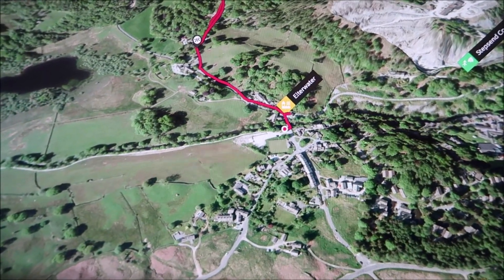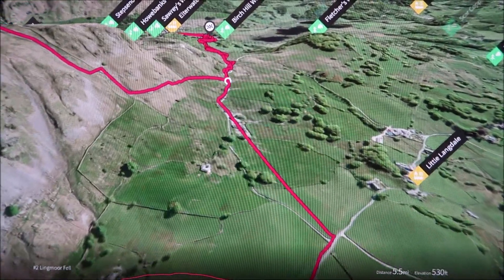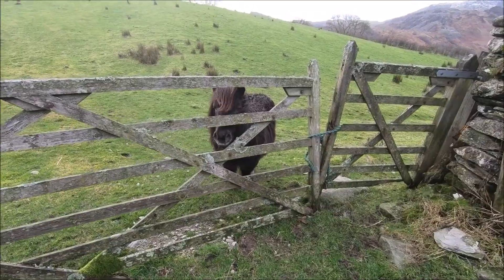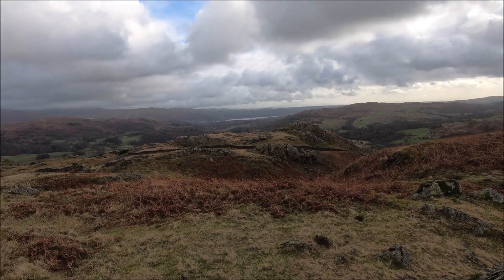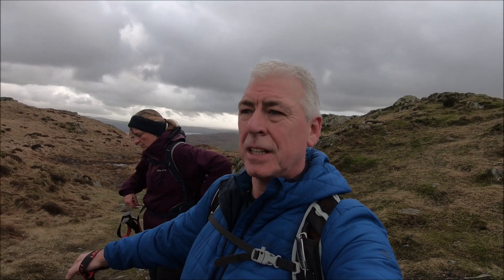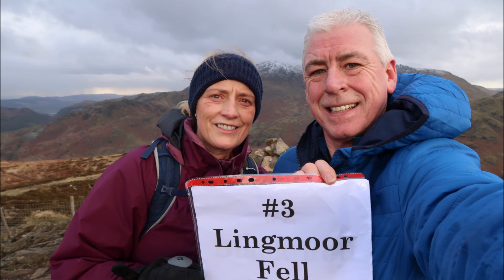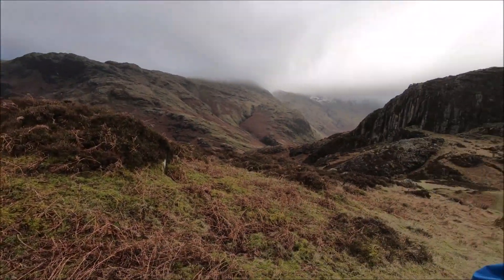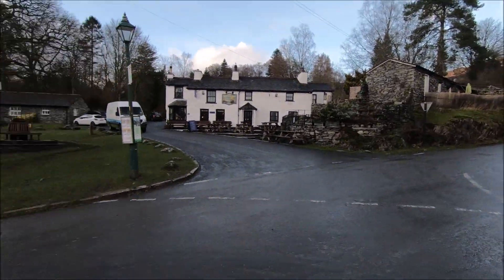Lake District - Lingmoor Fell from Elterwater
Our Wainwright walk from Elterwater to Lingmoor Fell.
Join us on our Wainwright walk that follows the road from Elterwater, then up and over Lingmoor Fell. Returning down the side of Side Pike and following the road back to Elterwater. Great views!